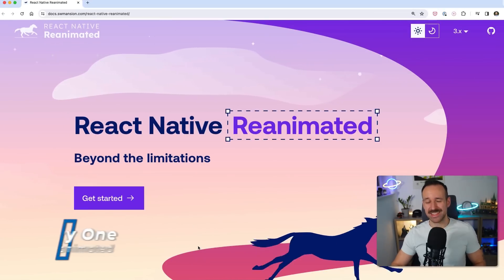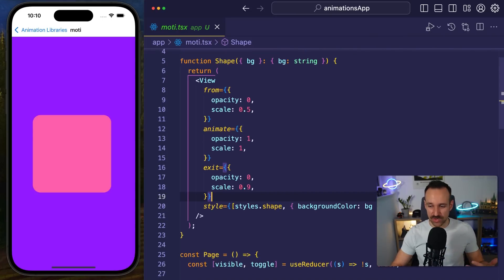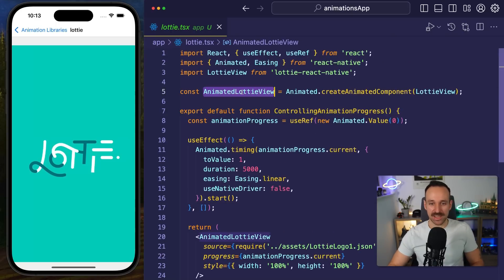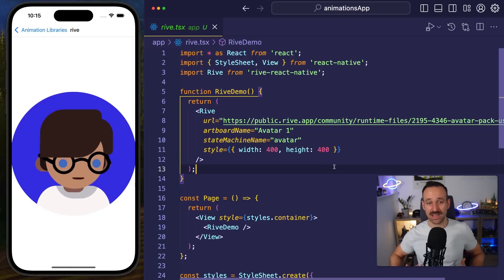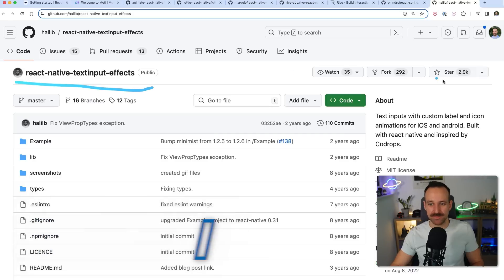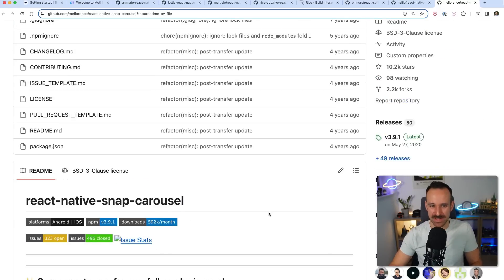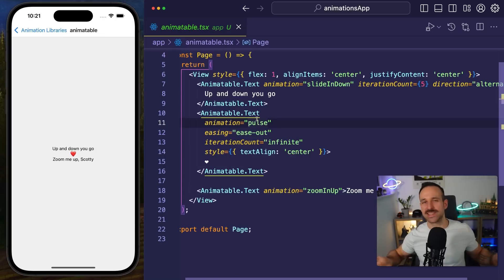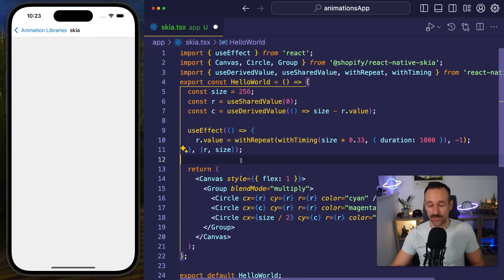10 EPIC React Native Animation Libraries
Check out these epic React Native Animation and UI libraries and ship outstanding native apps!

The components:

1. Reanimated React Native Reanimated

📌Chapters:
00:00 Intro
00:56 Reanimated
01:48 Moti
02:48 Marquee
03:32 Lottie
05:04 Rive
05:58 React Spring
07:09 RN Text-Input Effects
08:22 RN Snap Carousel
09:37 RN Animatable
10:46 Skia
12:04 Outro